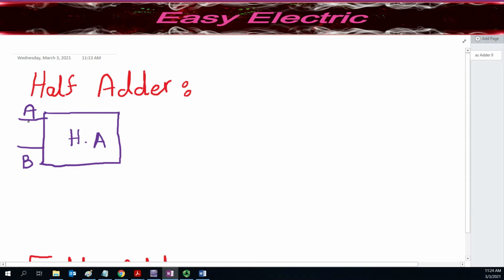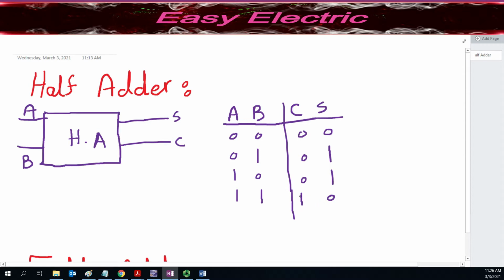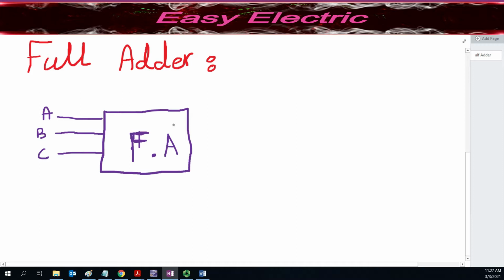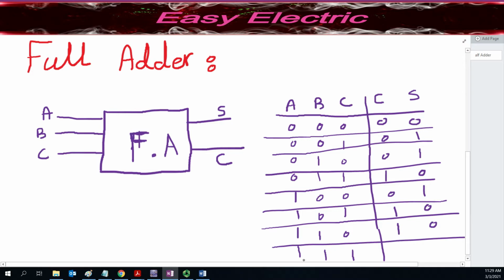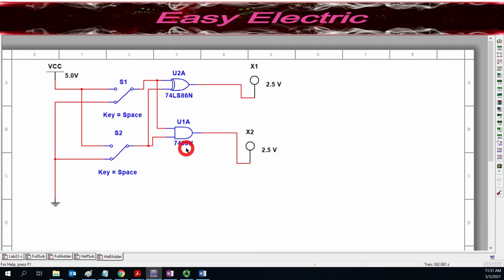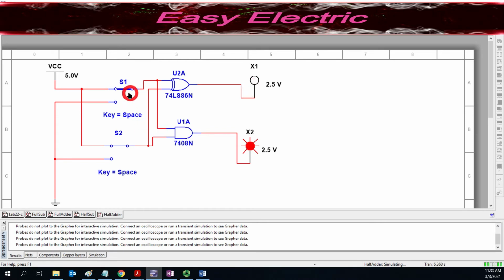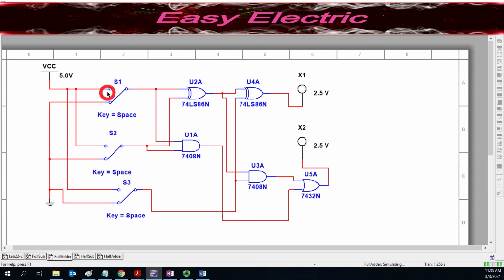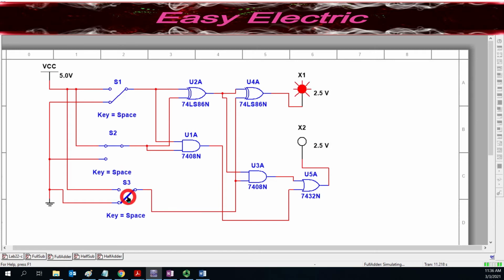Half/Full Adder Truth Table Verification with Simulation and Practical Demo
Welcome to the Easy Electric channel. In this video, you will learn how to verify the truth table of half/full adder with simulation and practical demo.